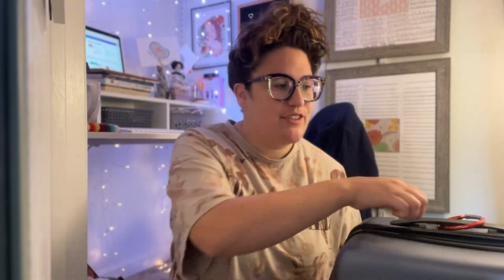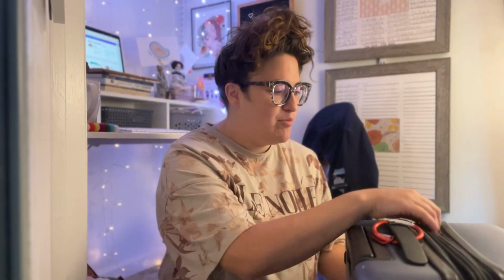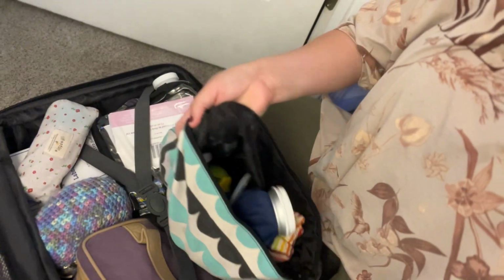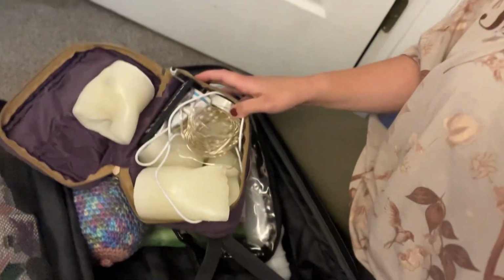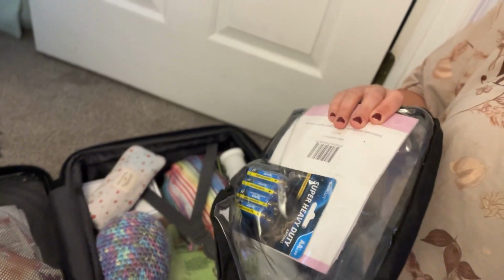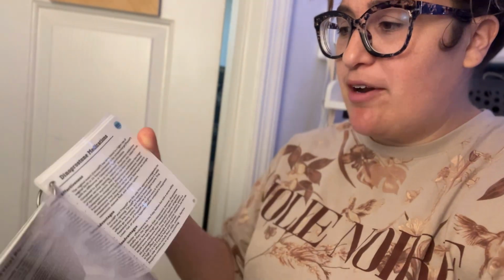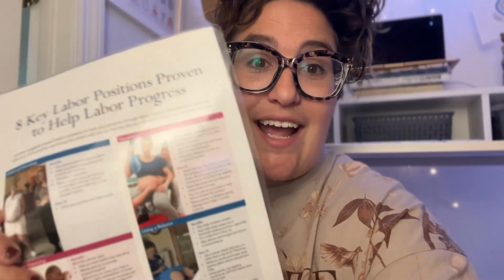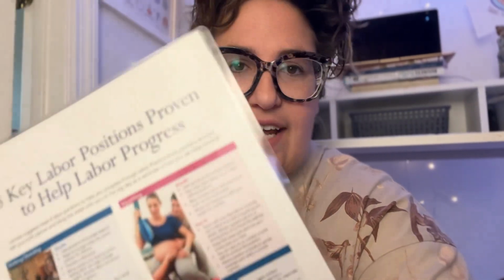Unpack my DOULA BAG | Certified Birth Doula of 7+ Years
A doula's best tools are her head, hands, & heart--but, y'all, sometimes my head, hands, & heart get tired! Go inside my doula bag and get inspiration for your own!

My Doula Bag Suitcase

The Birth Deck: 50 Ways to Comfort a Woman in Labor

Crochet breast from Etsy, like this